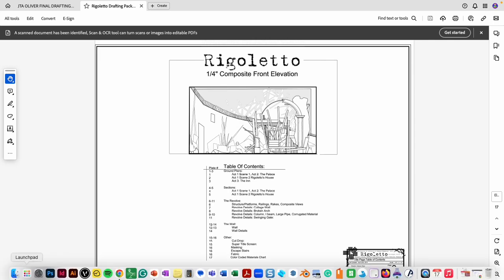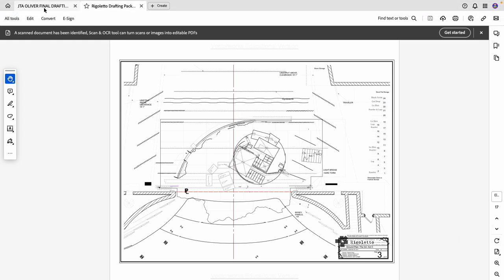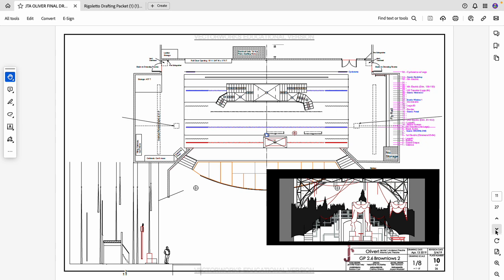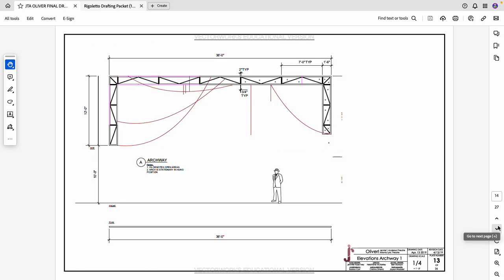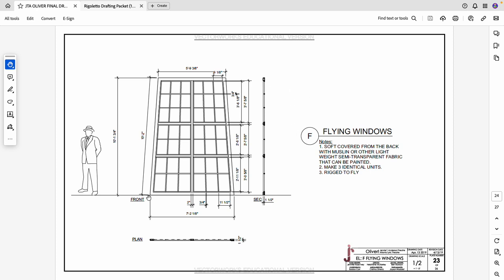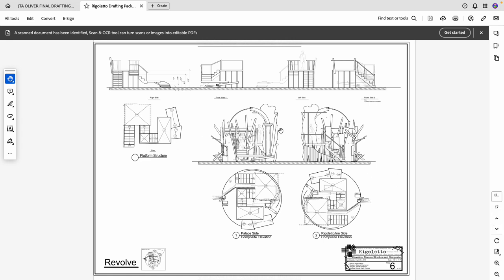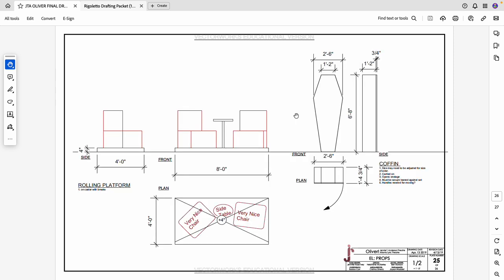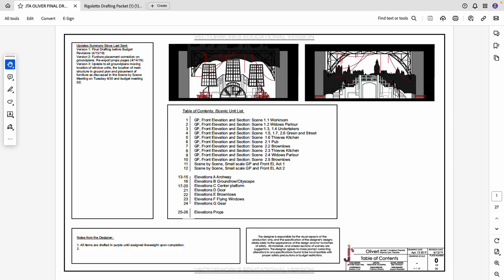Drafting Part 1/3: Walking Through Drafting Examples